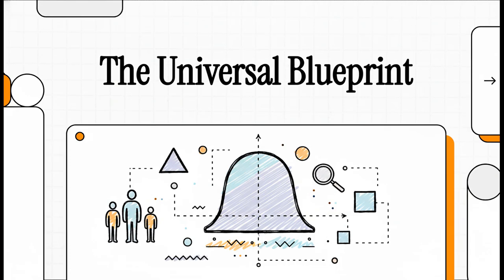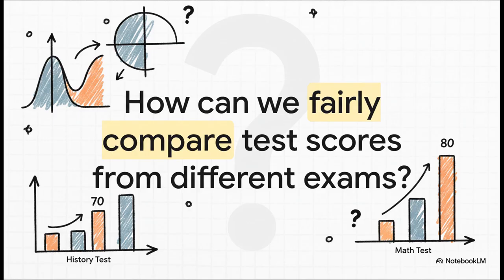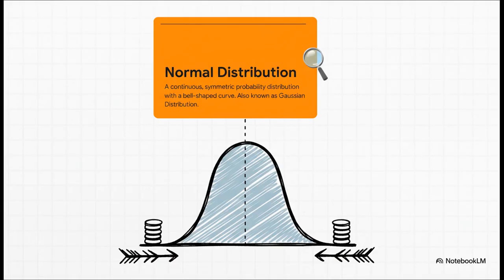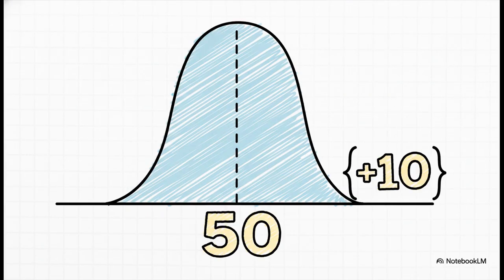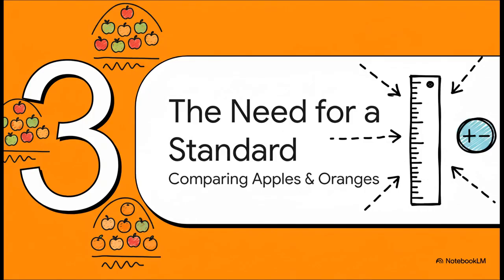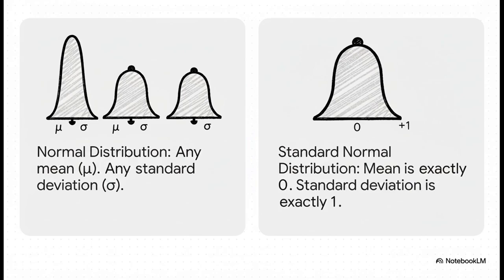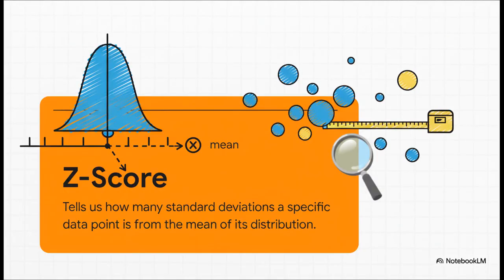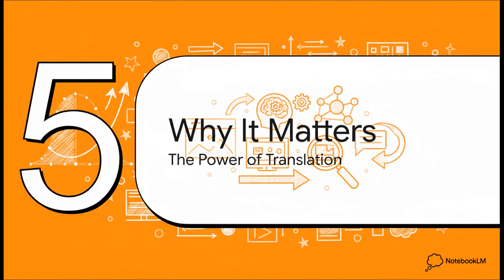20 Principles of Gaussian and Standard Normal Distributions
This video explains the fundamentals of **normal distribution**, a continuous probability model defined by its distinctive **bell-shaped curve** and symmetrical structure. The source details how this distribution is mathematically identified by its **mean, variance, and standard deviation**, which together dictate the data's central location and spread. A significant focus is placed on the **standard normal distribution**, a specific variation where the **mean is zero** and the **standard deviation is one**. To achieve this specific format, raw data points must be transformed into **z-scores**, which measure exactly how many units a value sits away from the average. This process of **standardisation** allows for a uniform method of data analysis and visual representation through **histograms** and density functions. These concepts serve as a foundation for advanced **data science** and statistical inference.